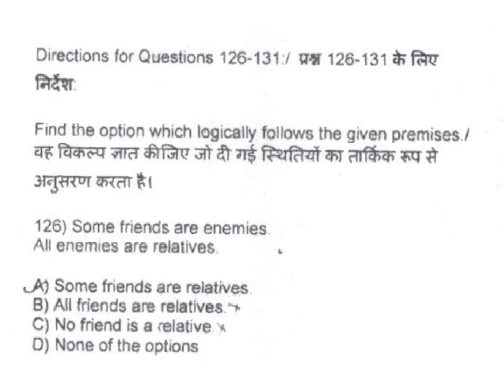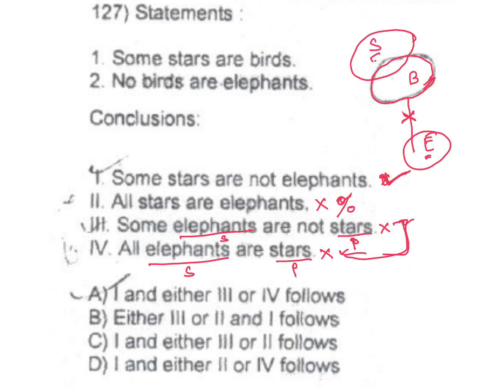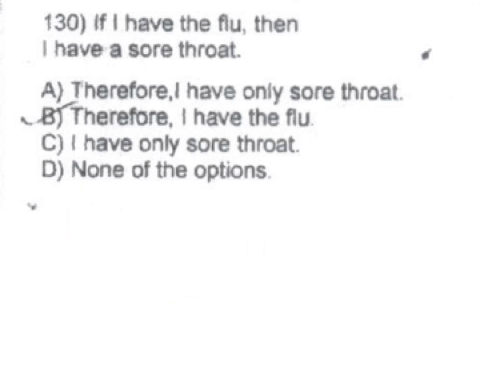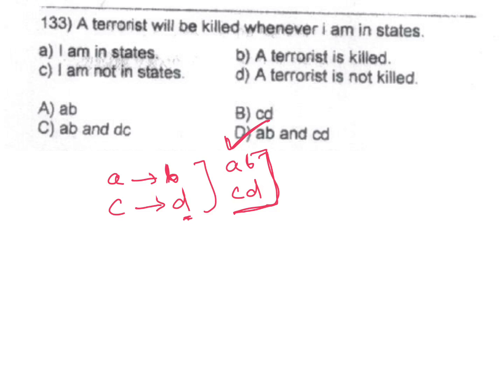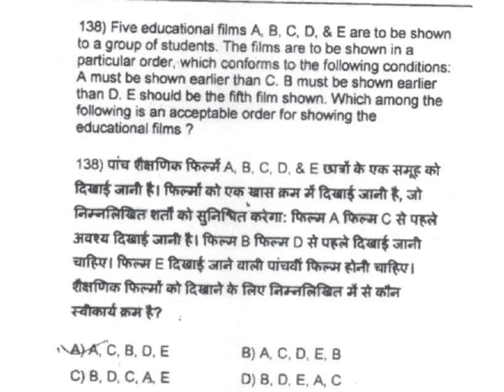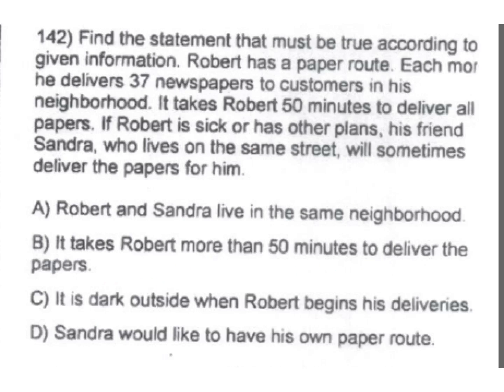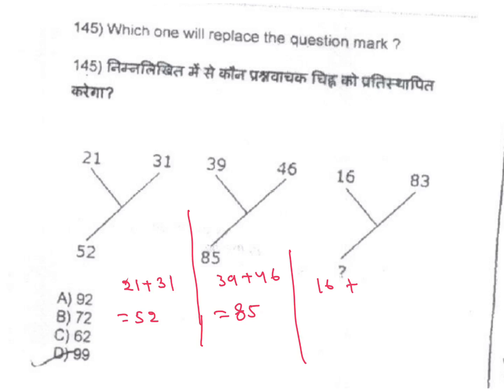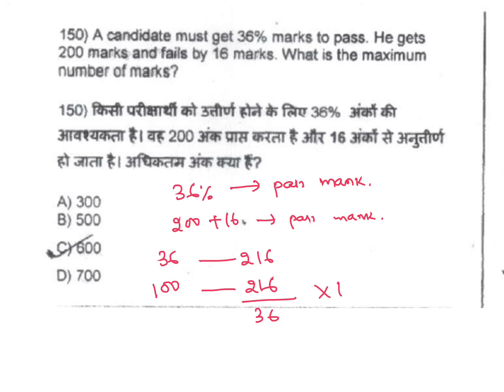VIZAG STEEL MT 2010 REASONING PAPER , SOLVED